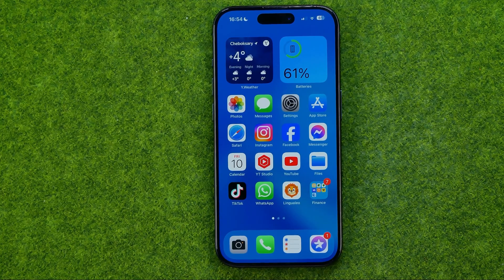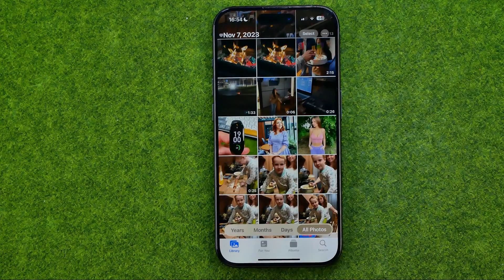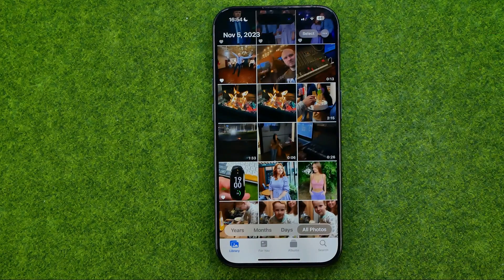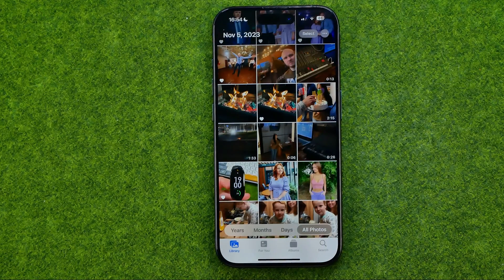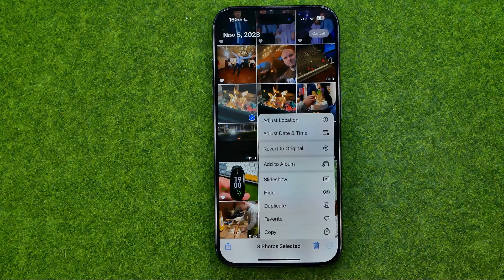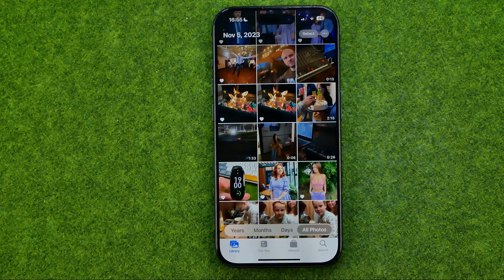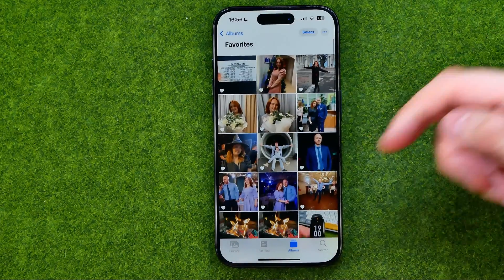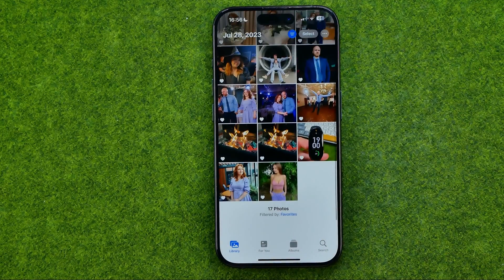How to Add Photos to Favourites on iPhone 15 Pro - Full Guide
Here's how to add photos to favourites on iphone 15 pro